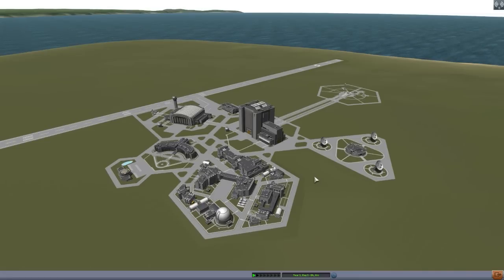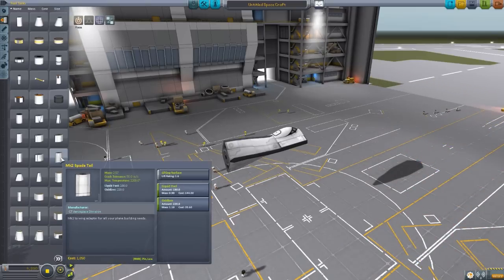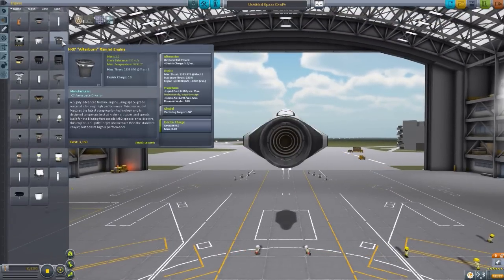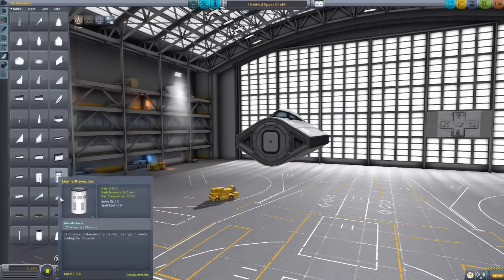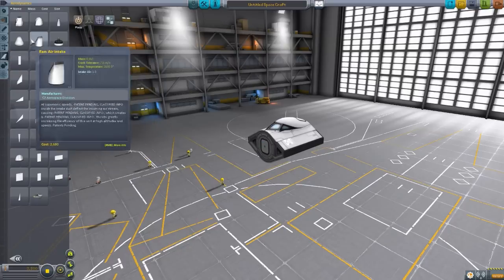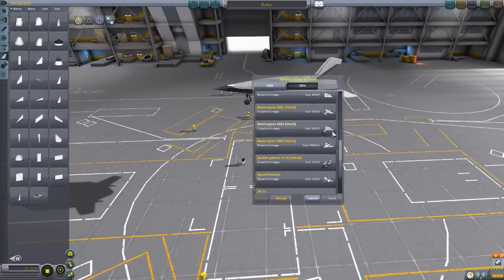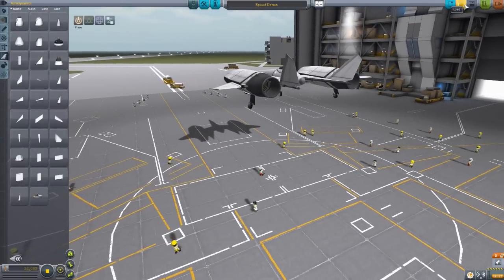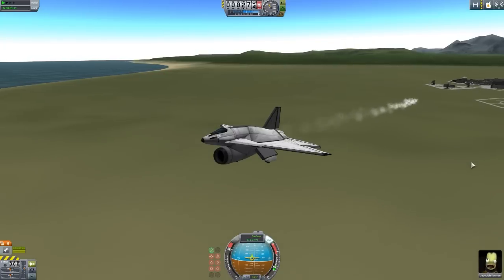KSP Mods - Mk2 Expansion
In this episode I mess around with the Mk2 Expansion mod which adds into the game a variety of new parts that fit with the stock Mk2 fuselage.